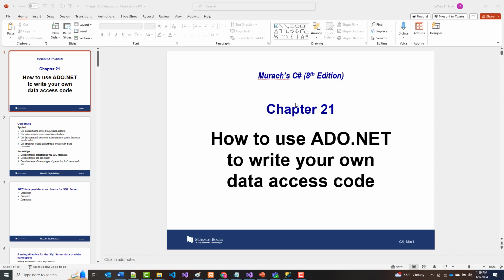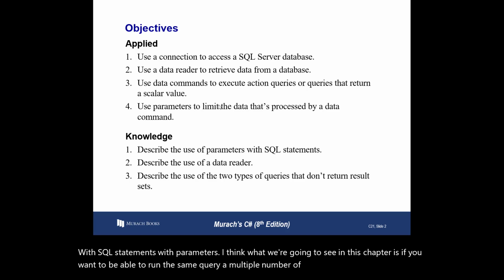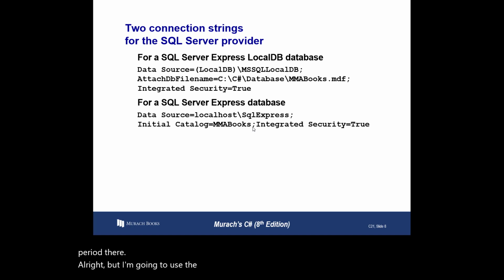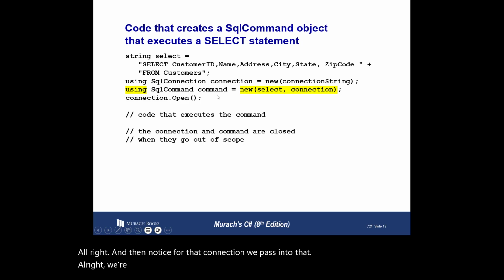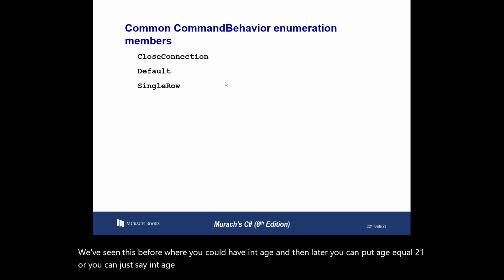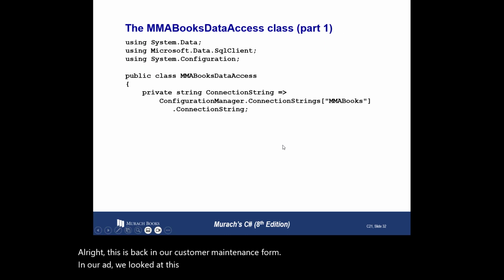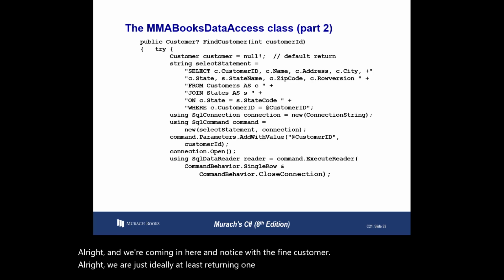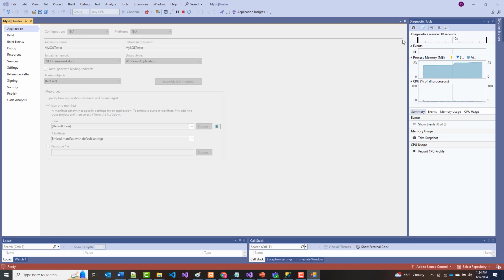AWD1100 - Chapter21 - PPTs